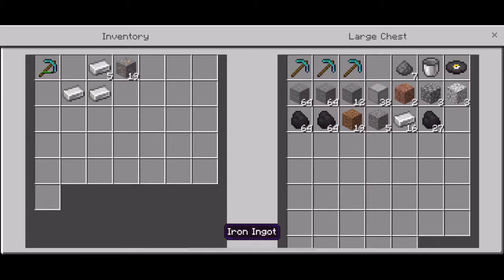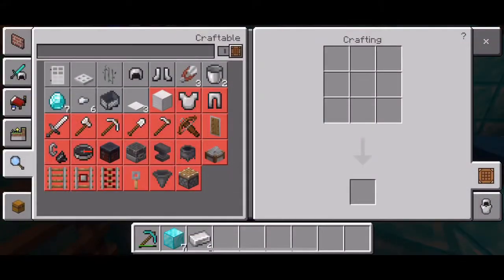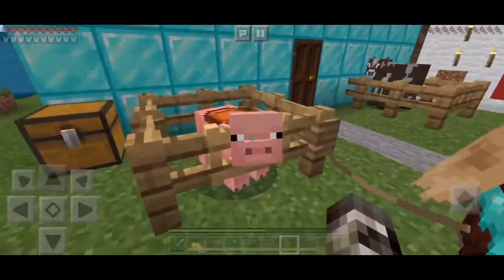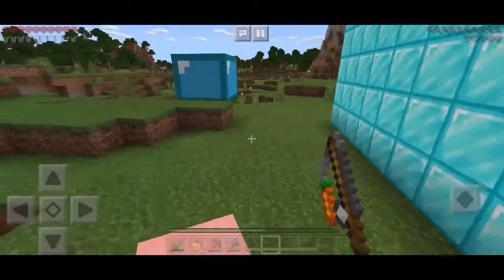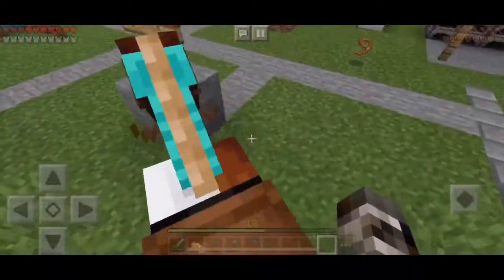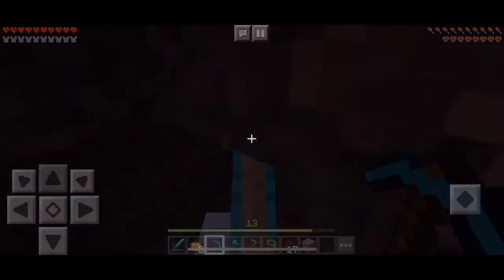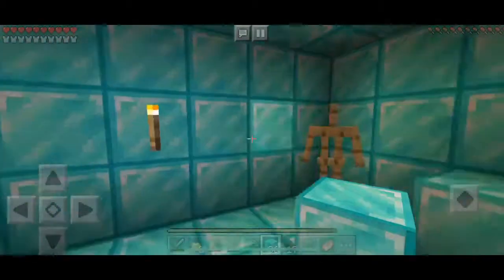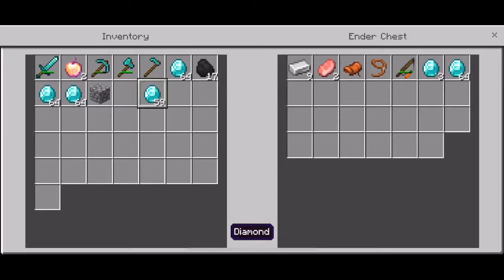He died (Worst thing that ever happened to me in Minecraft)